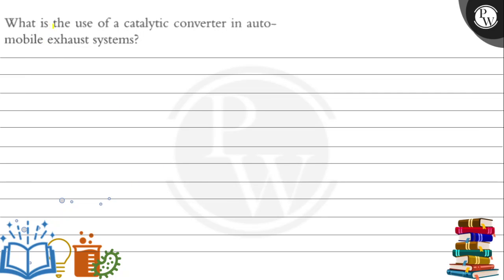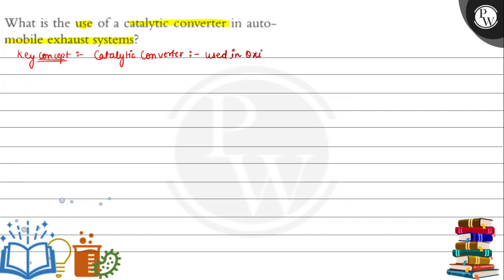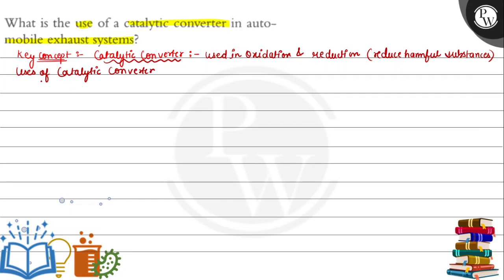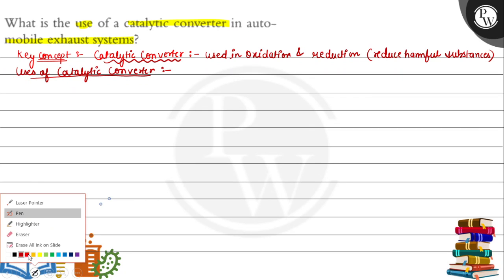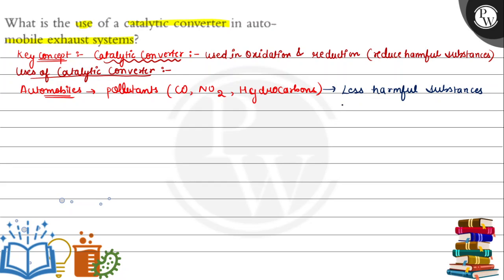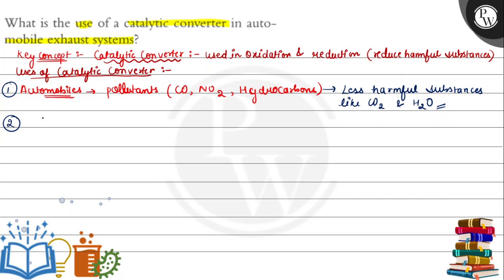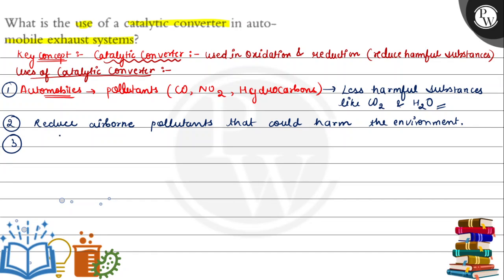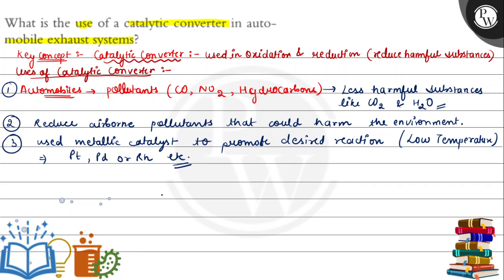What is the use of a catalytic converter in automobile exhaust systems? PW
What is the use of a catalytic converter in automobile exhaust systems?
PW